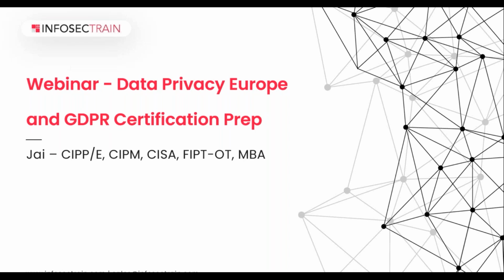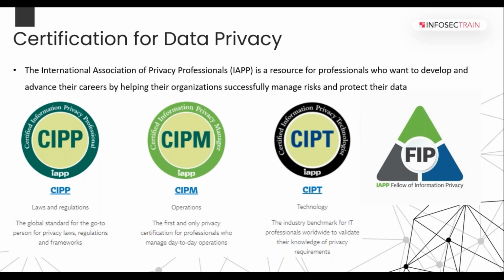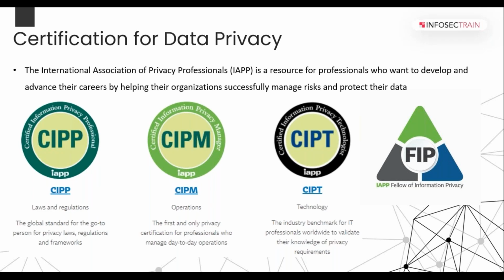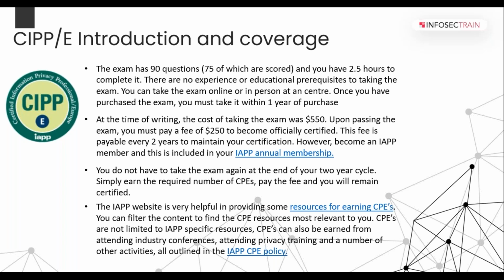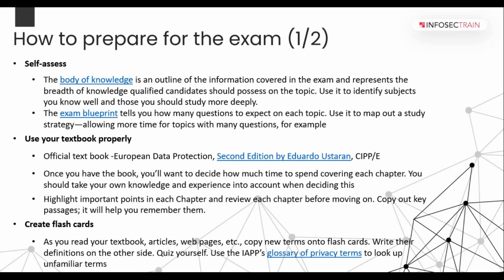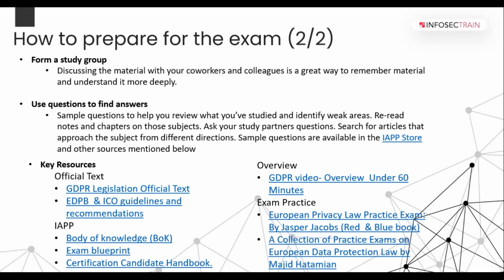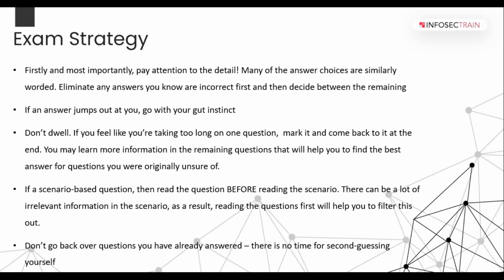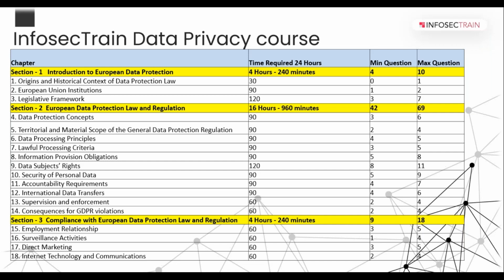Data Privacy Europe and GDPR Certification Prep | CIPP/E Introduction | InfosecTrain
✔️What is Data Privacy and its Need?
✔️Certification for data Privacy?
✔️CIPP/E Introduction Coverage
✔️How to Prepare CIPP/E For Exam
✔️CIPP/E Exam Experience & Exam Strategy
✔️InfosecTrain Data Privacy Course
0:00 Introduction
1:19 What is Data Privacy
6:16 Certification for Data Privacy
9:21 CIPP/E Introduction
18:35 How to prepare for the Exam
30:36 My Exam experience
34:36 Exam strategy
37:28 InfosecTrain Data Privacy course